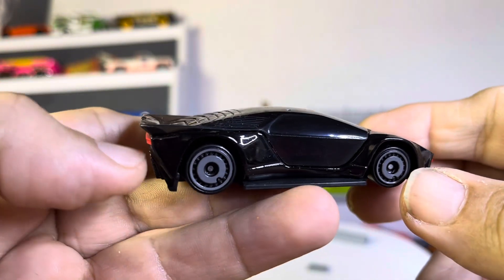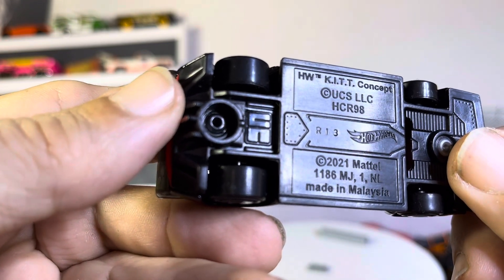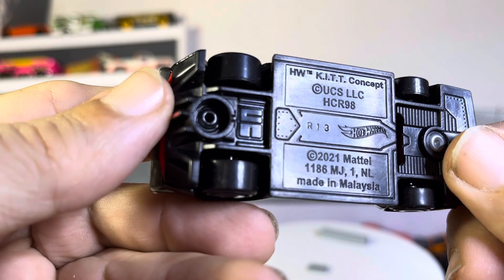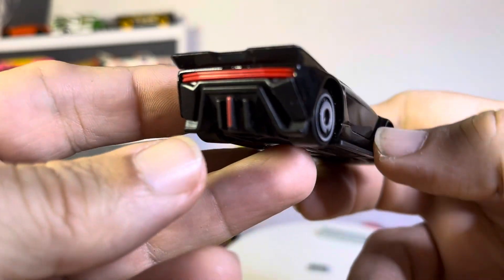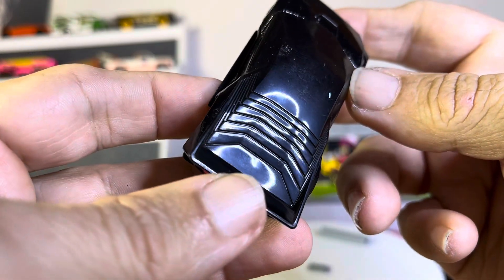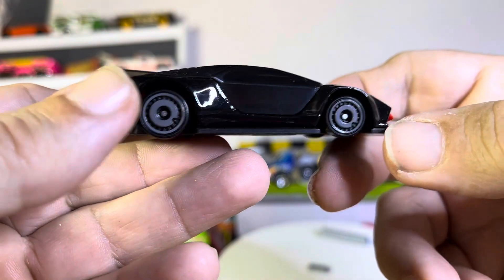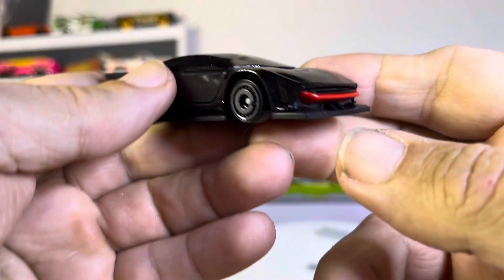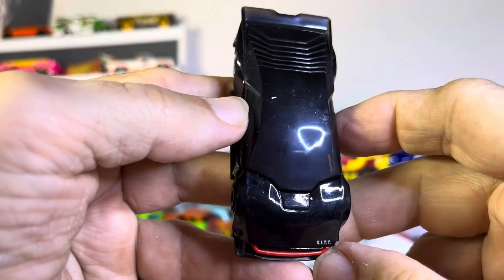Hotwheels. Kitt concept car